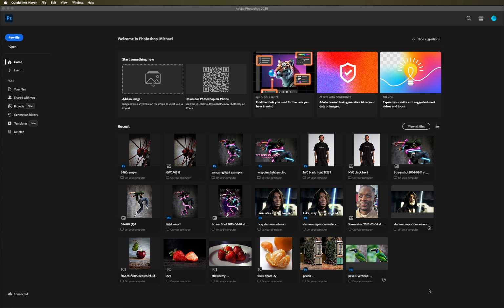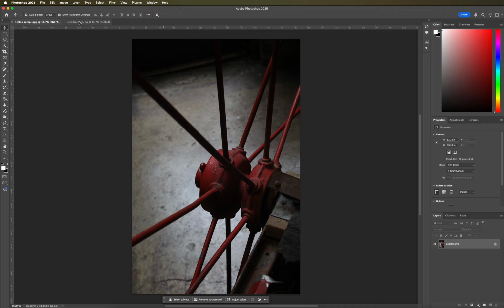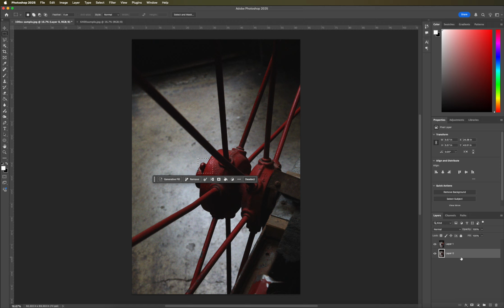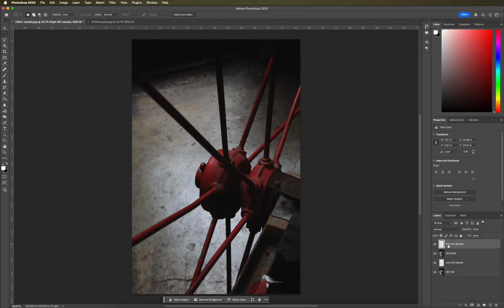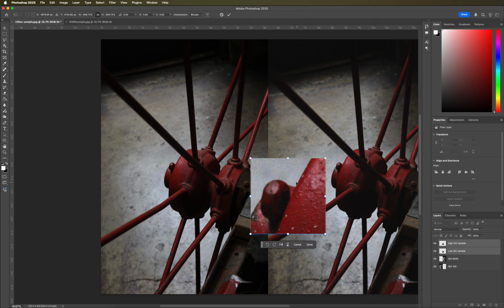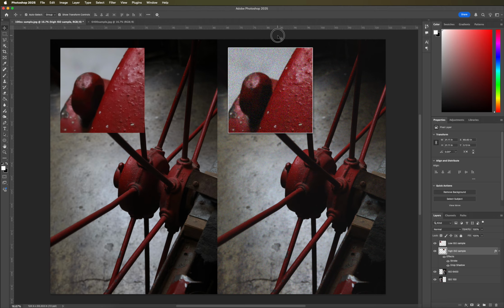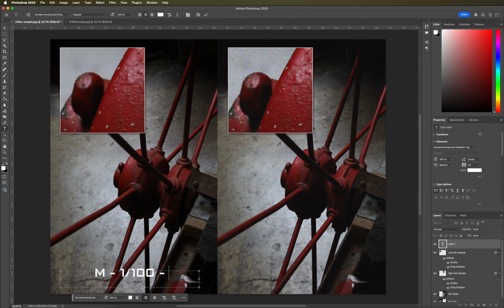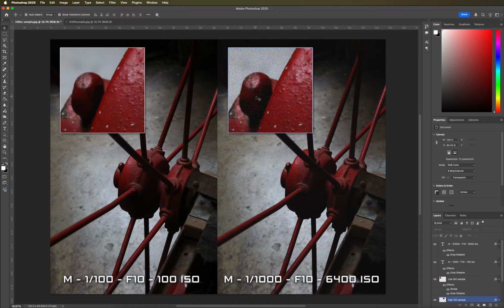Photo Comparison in Photoshop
Creating a side by side comparison of two photos displaying the file information and highlighting the difference in ISO grain